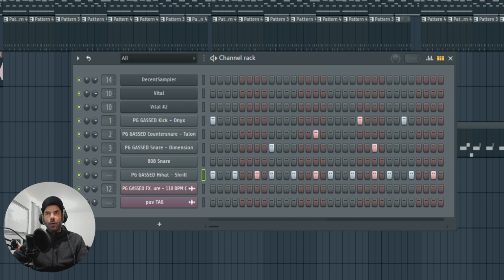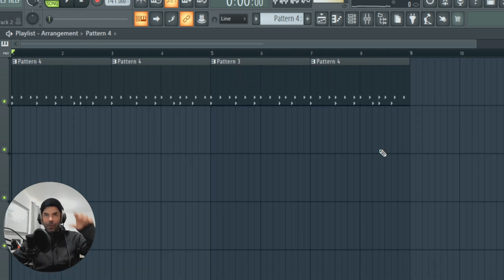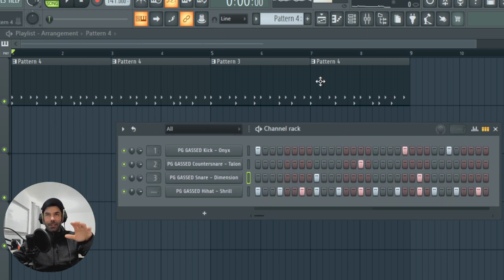FREE UK DRILL Drum Pattern for FL Studio (free FLP)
4. Mix and Master Bundle by iZotope 🛒
5. ShaperBox 3 by Cableguys 🛒
9. Save up to 90% on VST Plugins 🛒
10. Awesome Melody & Drum Samples 🛒

Video Description
Hey Guys, I have made this awesome free UK drill fl studio template project which can be used for UK drill style drum patterns. It's very simple but effective drum pattern which can be used by many beats makers and music producers. Hope that you guys like it.

Daily YouTube Video Upload Guide
Mon ⭐ Free VST Plugin
Tue ⭐ Free VST Plugin
Wed ⭐ Free Drum Patterns
Thurs ⭐ FL Studio Tutorials & Tips
Friday ⭐ Free Vocal Preset & Settings
Saturday ⭐ Free Melody Loops (Inside FLP Project)
Sunday ⭐ Free Drum Kit